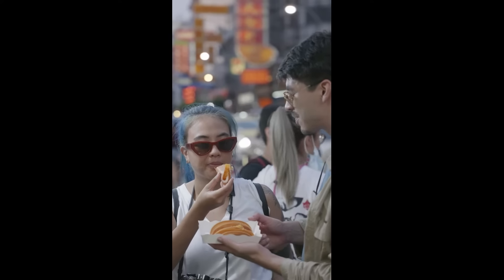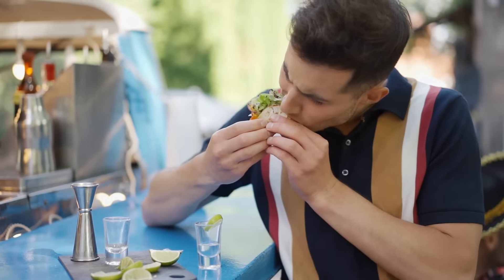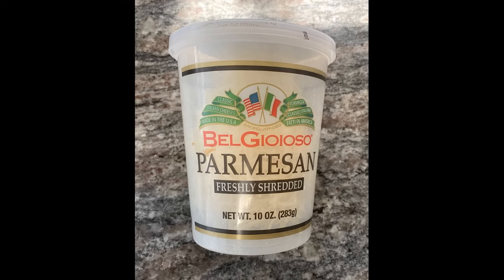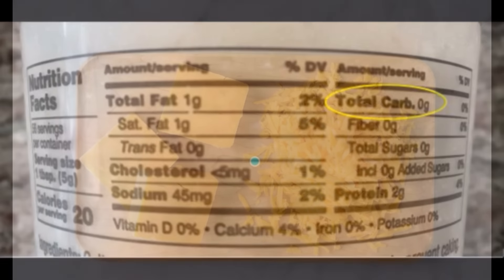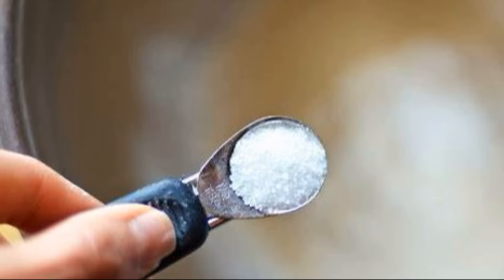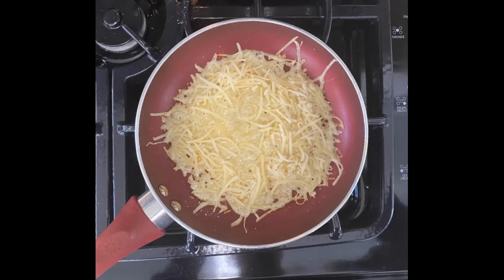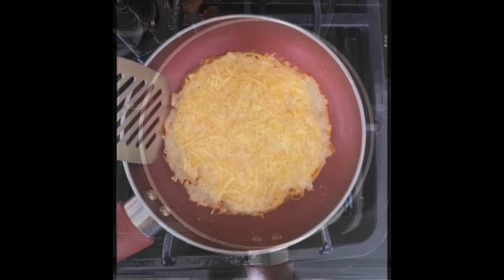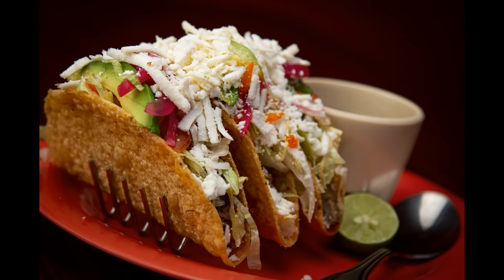Zero-Carb Keto & Carnivore Crunchy Taco Shells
If you're following a low-carb keto diet, then you probably miss pigging out on those crunchy corn flour tacos on taco Tuesdays. Unfortunately, a typical serving of two taco shells contains about 23 grams of net carbs. This makes it off-limits to those of us on a low-carb keto diet. But your taco cravings are about to come to an end.  Because this video will walk you through an easy 1 ingredient recipe for making a delicious zero-carb crunchy taco shell.

White sugar substitute
Brown sugar substitute
Almond flour
Coconut flour
8" springform pan
Coconut oil
Olive Oil
Avocado oil
Egg white wraps
Silicone baking mats